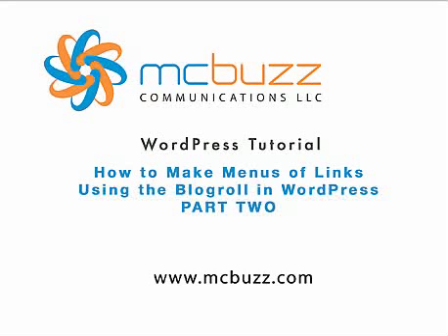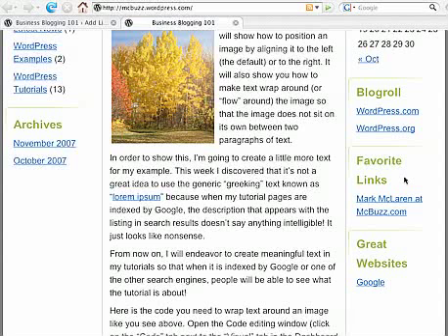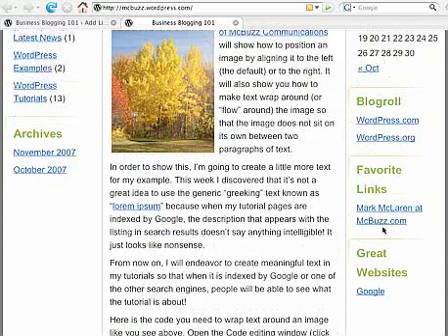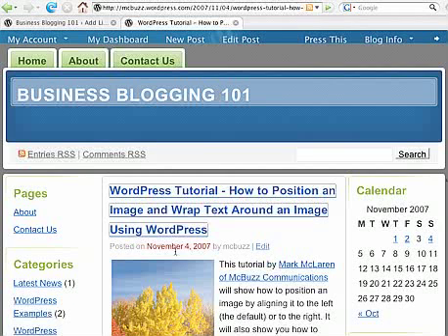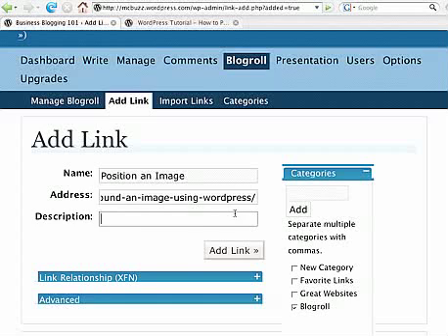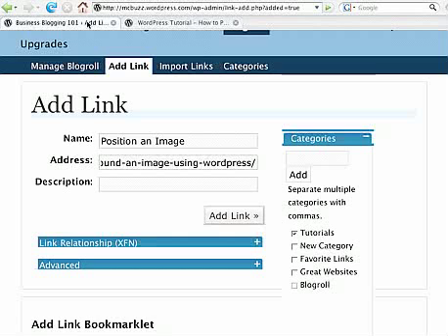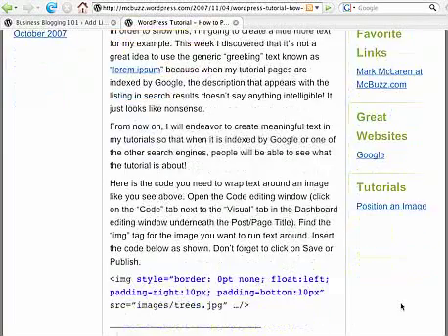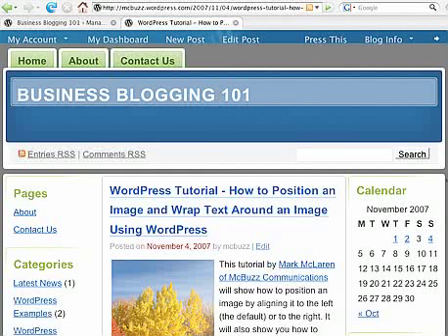WordPress Tutorial - Make Menus of Links With the Blogroll 2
This Beginner-level WordPress Tutorial is the second of two parts about how to create lists or menus of links using the Blogroll. These menus usually appear in the sidebar of a WordPress page or post. In this second part of this tutorial, I show how you can make lists of links to pages or posts within your own website or blog. This is a handy way to create additional navigation within your site given that WordPress themes often have a limited amount of space for main page navigation (About Us, Contact Us, etc.). -by Mark McLaren of McBuzz Communications